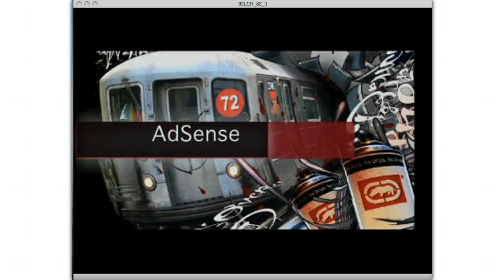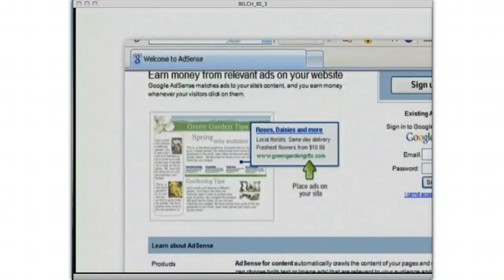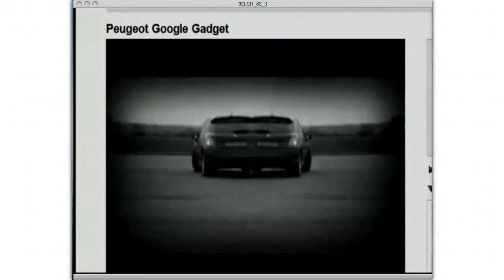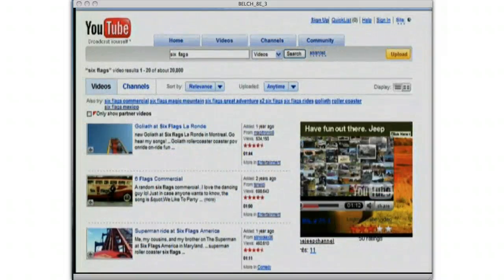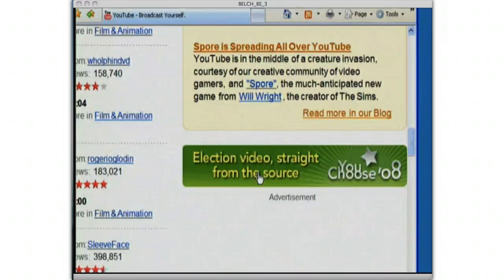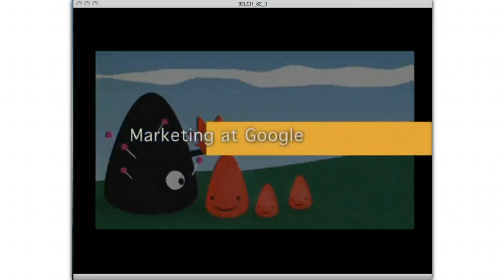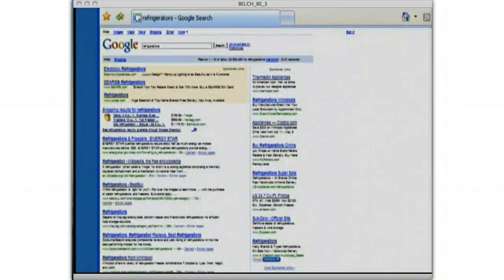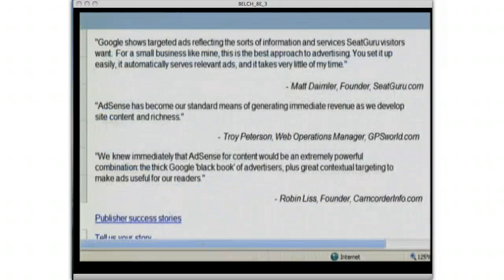Video Case Study: Google (Part2)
A look on how Google has reshaped the advertising world.